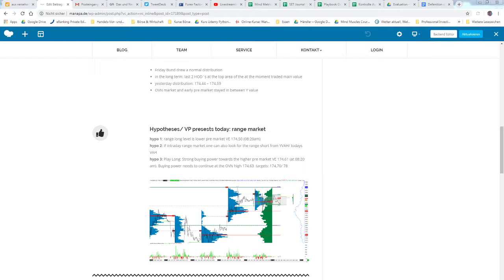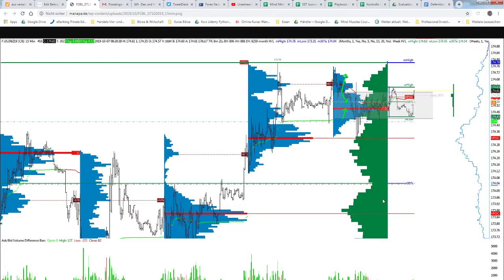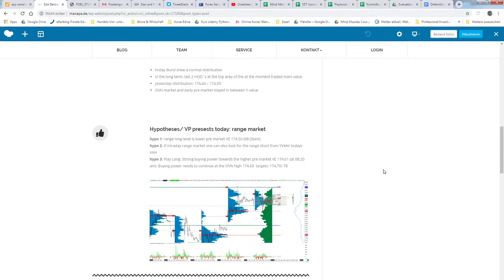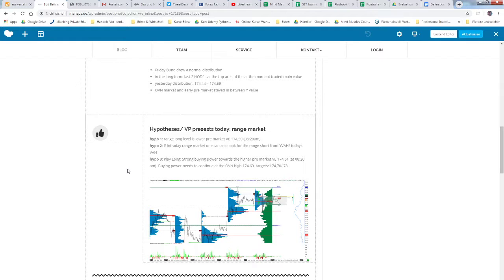Recap Bund October 07th 2019